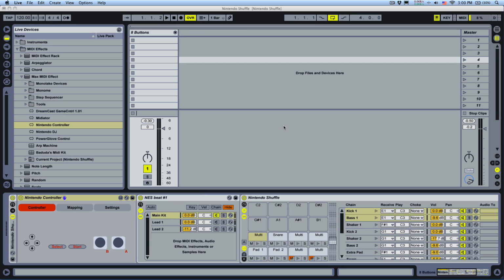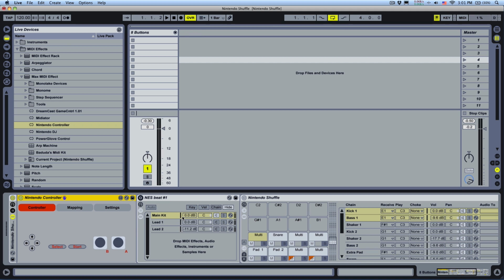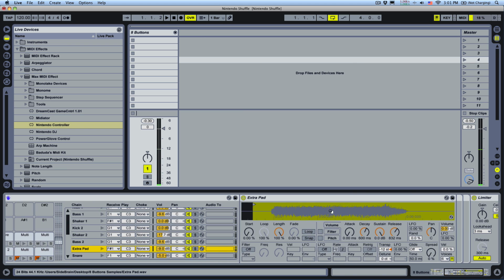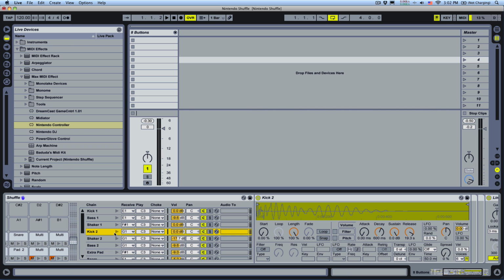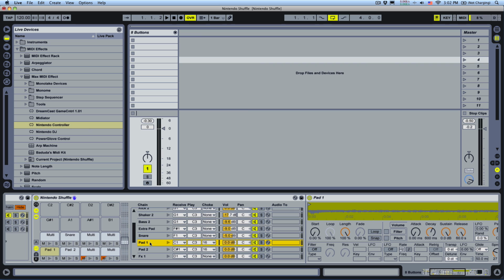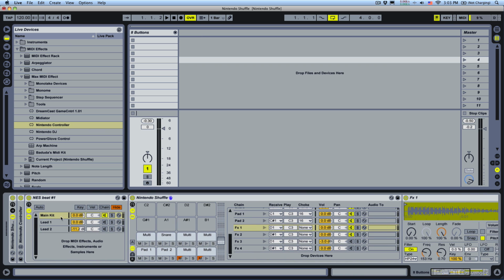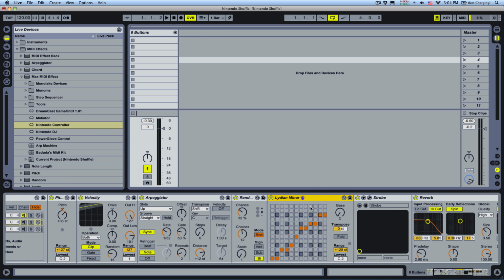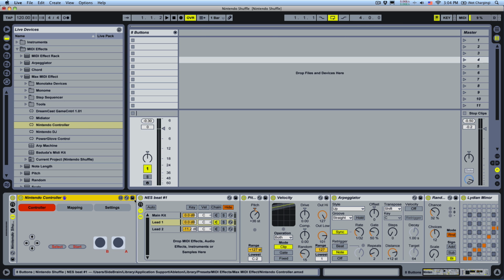How to: Side Brain - 8 Buttons (Ableton Live tutorial)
I mention a couple of advance techniques in Ableton Live. I would defiantly recommend looking into using Instrument Racks, Multiple Chains and combining MIDI effects together. If you wish me to elaborate on anything in the video please comment and if there are a lot of requests I'll do another video explaining that specific technique or feature.